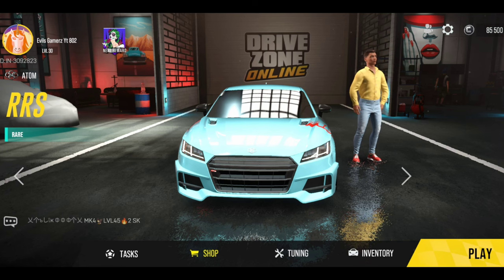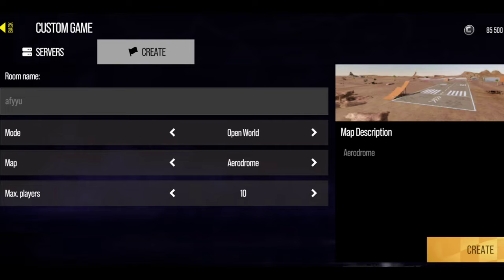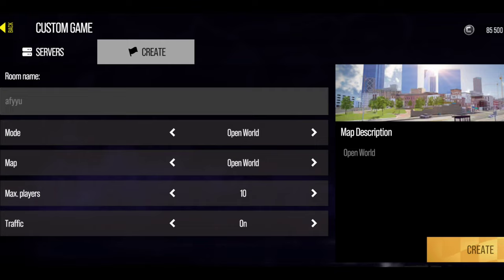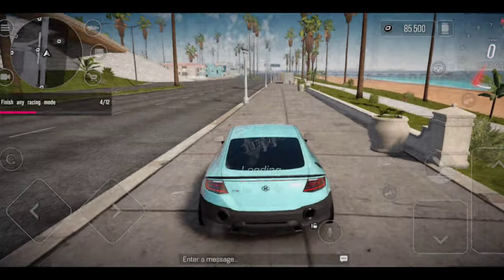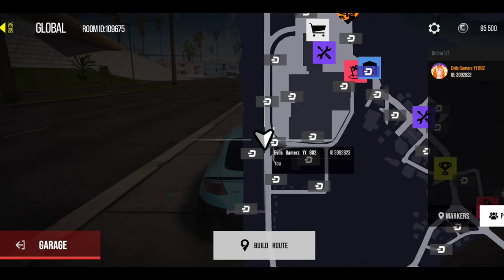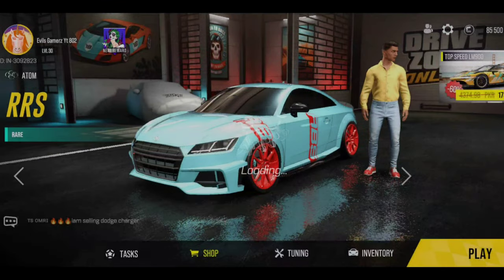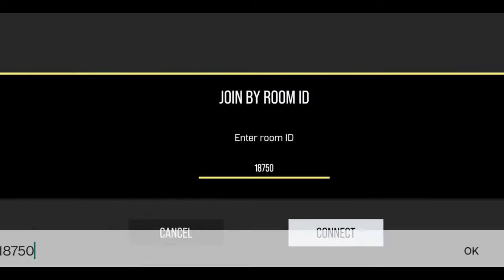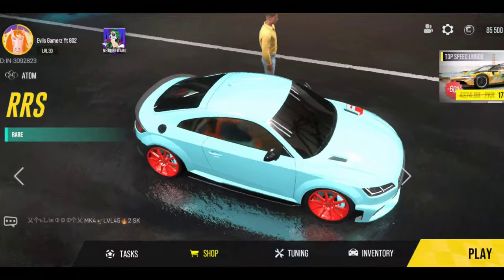Trick | Play with friends in drive zone online mobile 2023